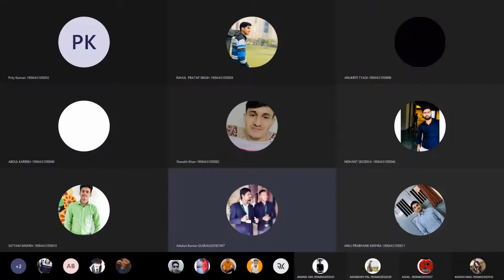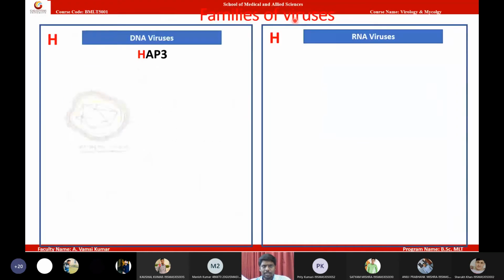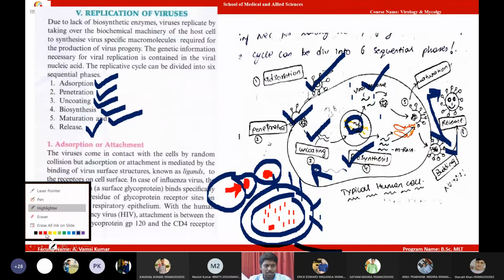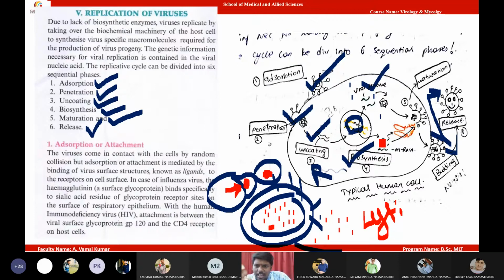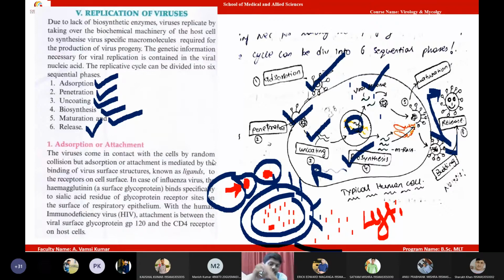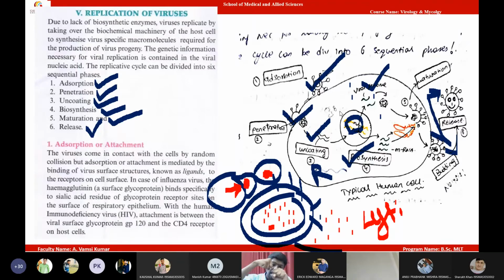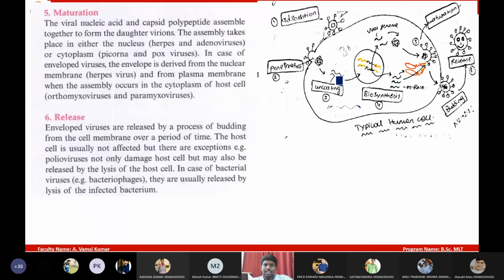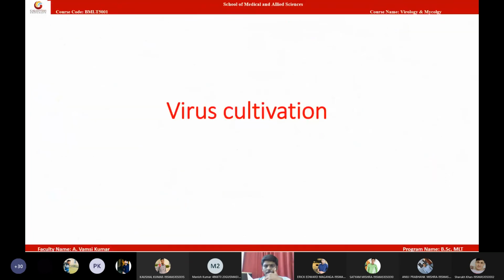Viral Replication in detail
Attuluri Vamsi, Assistant professor, Division: MLT, SMAS, Galgotias University, UP.